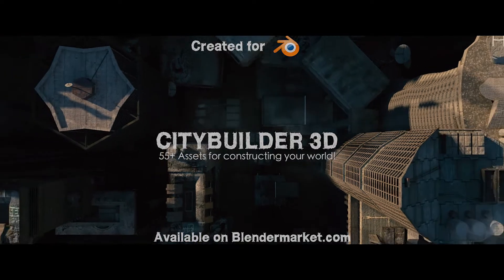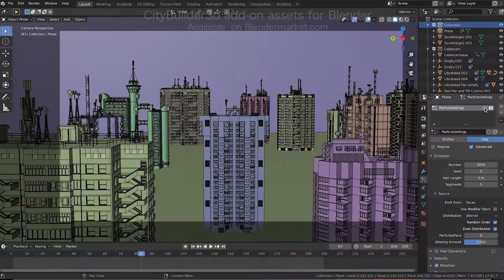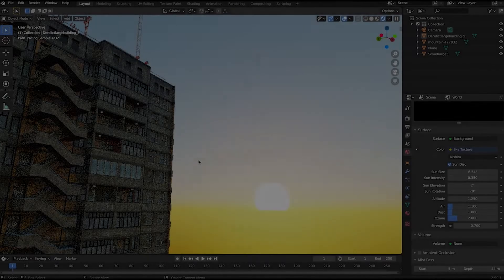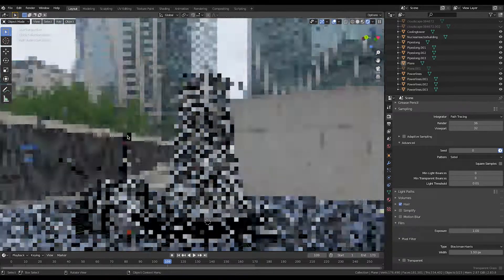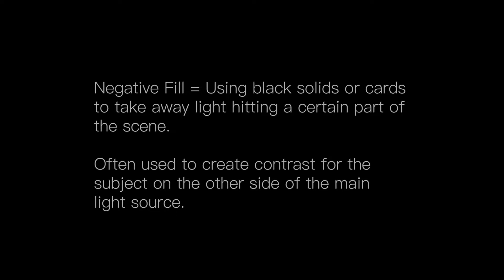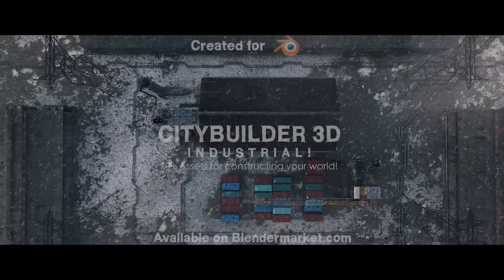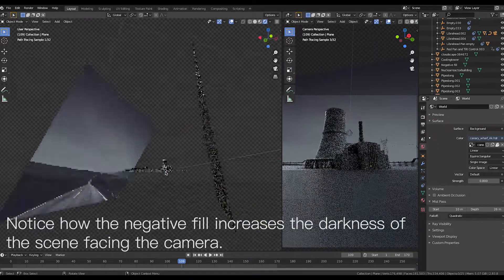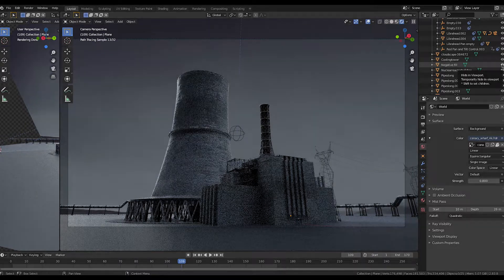Cinematography Quicktip in Blender 3d: Negative fill: Ft. Citybuilder3d add-on assets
Hey Everyone. This video shows how you can use negative fill in your renders to create more moody/cinematic lighting for your environment shots! Its a simple technique but can be very effective!